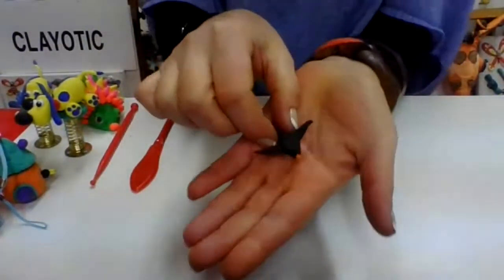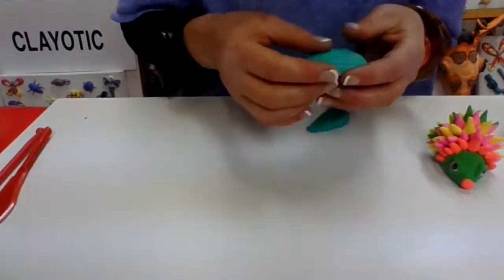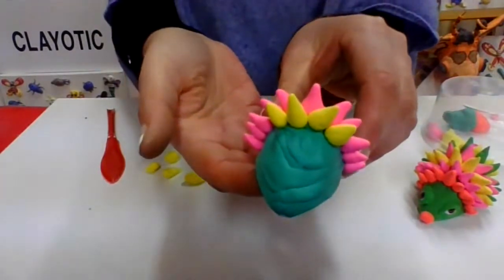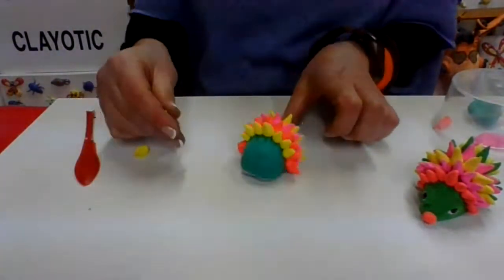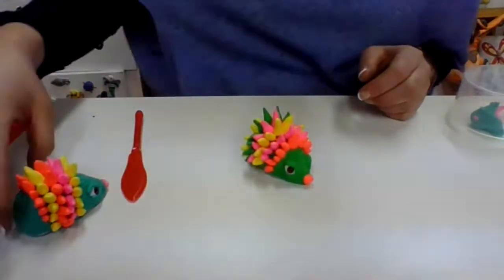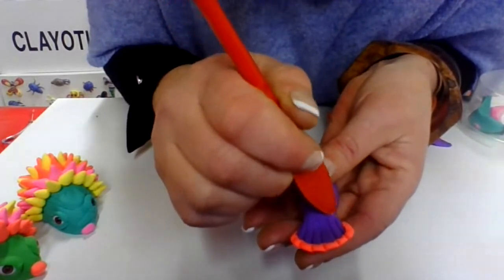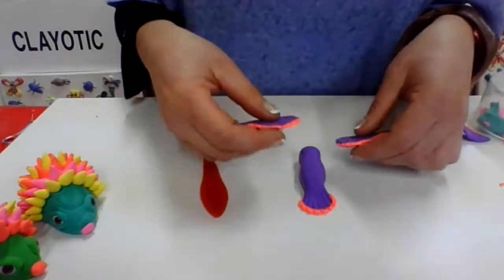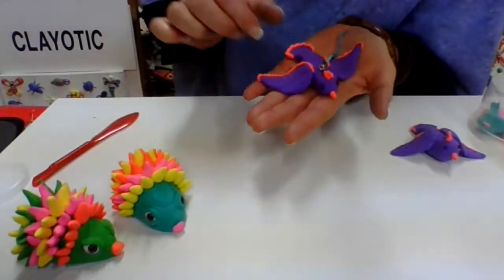afterschool club no 3